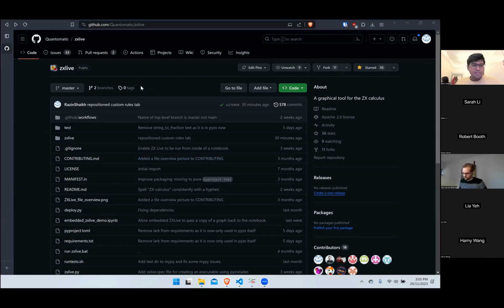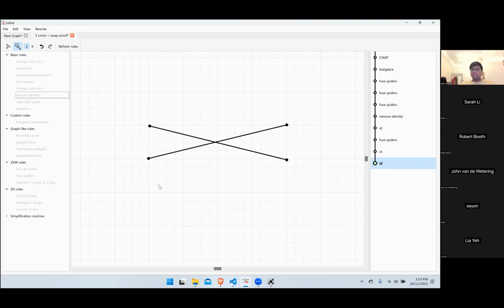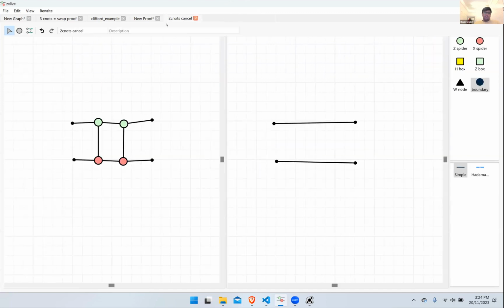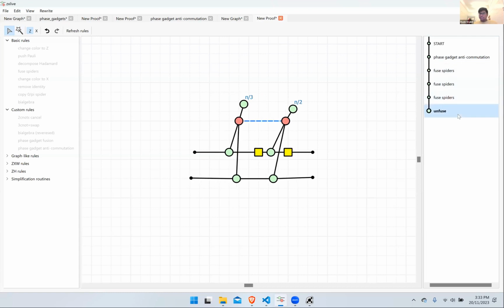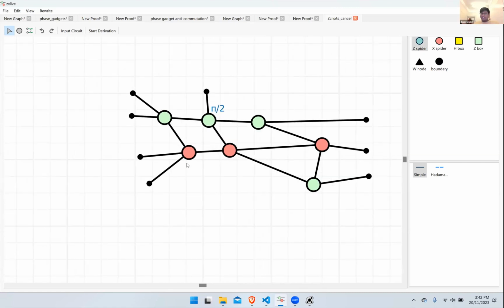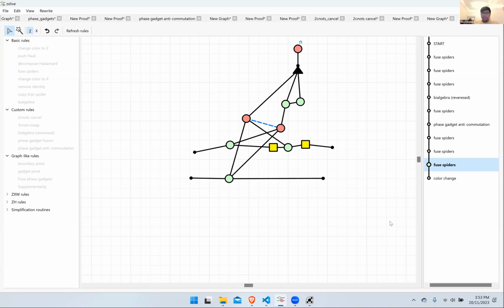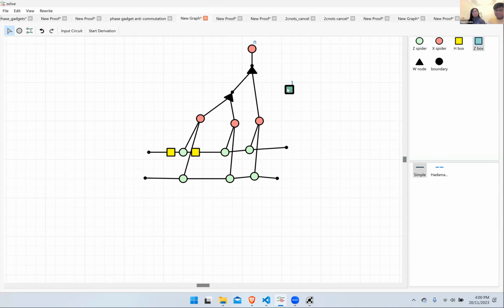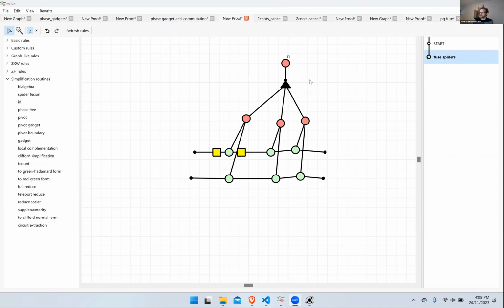ZXLive - An Interactive GUI for the ZX Calculus - Razin A. Shaikh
Abstract:  ZXLive is a user-friendly, interactive tool designed for reasoning with the ZX calculus. It offers a simple interface to draw ZX diagrams or import them from various file formats. Once you have your diagram, switch to proof mode where you can easily apply the ZX rules and construct proofs. The tool supports exporting proofs to Tikzit for adding it into papers. These proofs can also be saved as lemmas, which can be used later as rewrite rules in other proofs. With support for custom rewrites, you can add new rules to ZXLive that are relevant for your current project. Beyond the vanilla ZX calculus, ZXLive supports the generators and rewrite rules of ZH, ZW, and ZXW calculi.

ZXLive is available as an open-source project on GitHub Under the hood, it is powered by PyZX, which is an open-source python library for ZX. Along with being a useful tool for ZX practitioners, ZXLive is also a great educational tool for learning and experimenting with the ZX calculus.